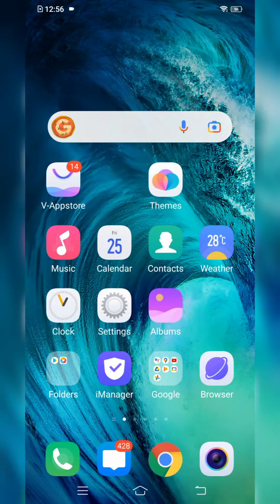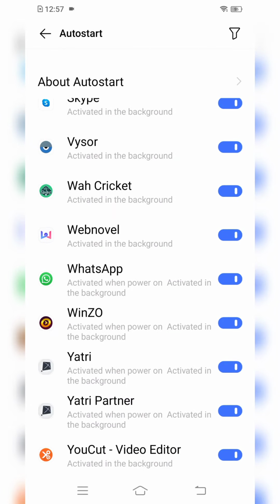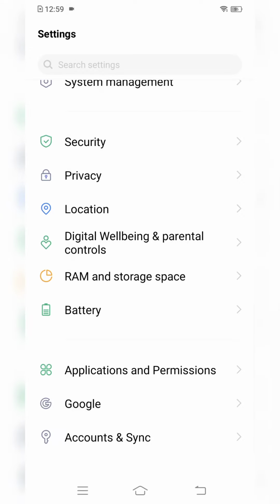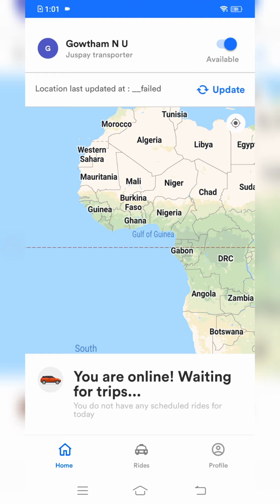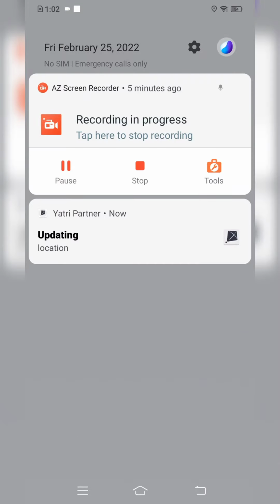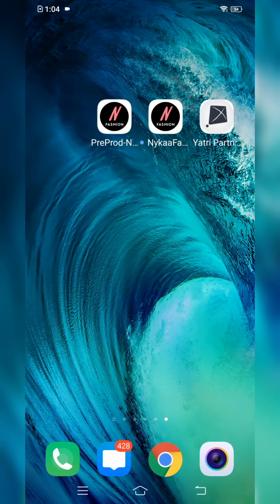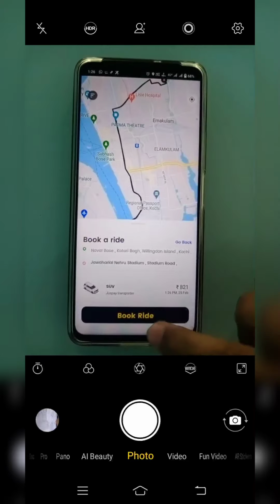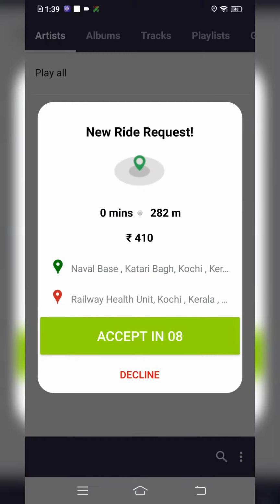Yatri driver app permission settings guide for Vivo brand phone users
Are you using the Yatri driver app in a Vivo brand phone?

Are you facing issues while using the driver app in your Vivo brand phone?

If you are facing issues in using your Yatri driver app, please uninstall and reinstall the app to make sure you are using the latest version of the app. Also ensure that you have given permissions for your app as shown in the video.

If the issues are still persisting, please reach out to the customer care number 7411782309. Please share your phone model, android version, registered mobile number, along with the details of the issue you are facing.

You can also check with other Yatri drivers in your community and your coordinators to check and resolve issues you are facing in your app.

Yatri is a drivers’ own initiative. Let all Taxi drivers in Kochi and Kerala come together to make sure Yatri is a success.